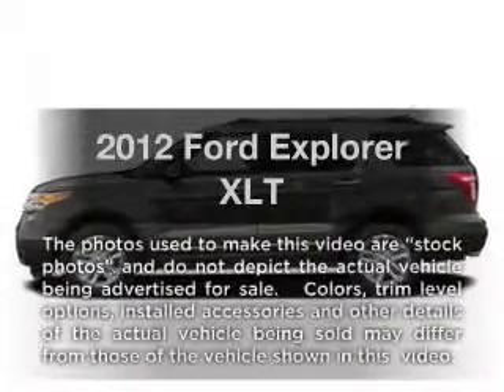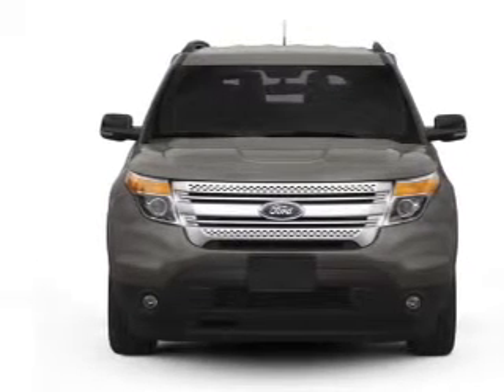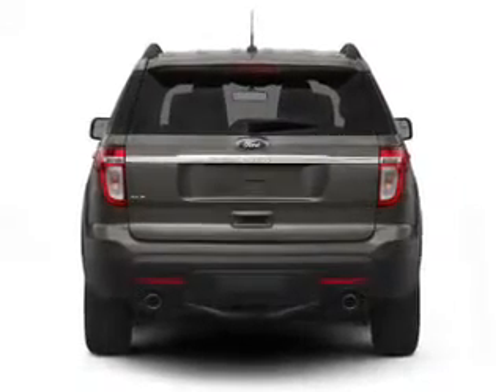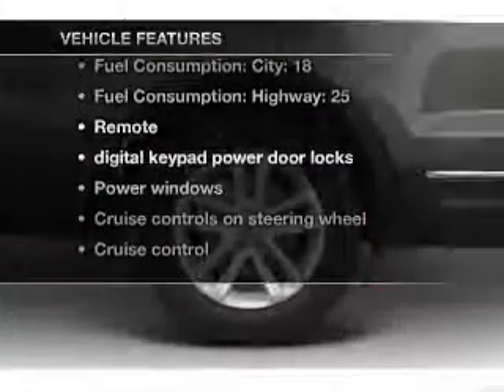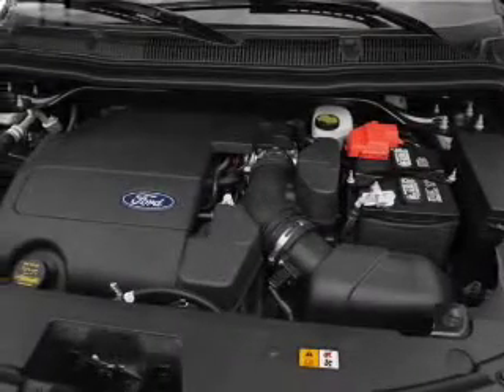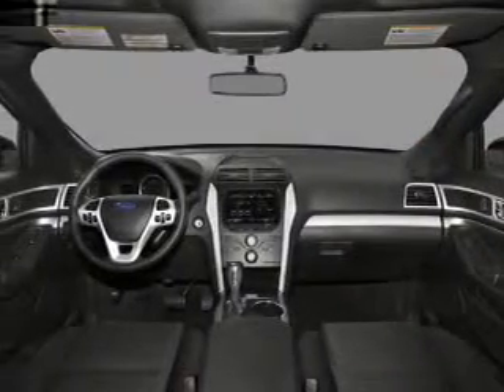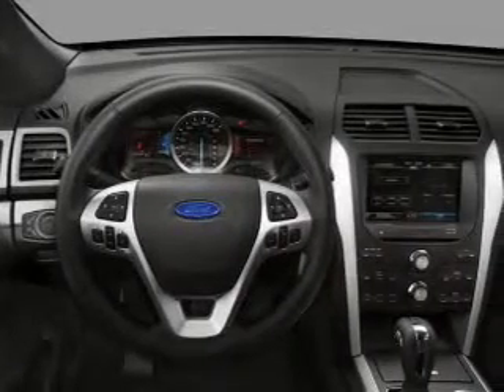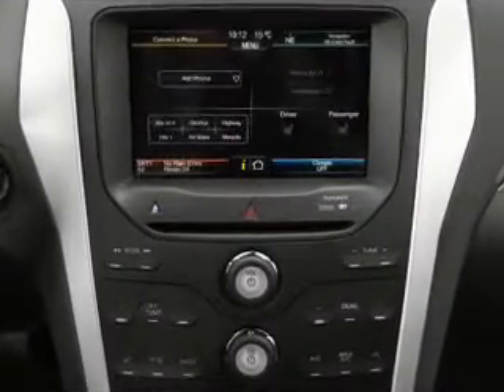2012 Ford Explorer - ANDERSON SC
Year: 2012
Make: Ford
Model: Explorer
Trim: XLT
Engine: 3.5 liter 6 cylinder 24 valve
Transmission: 6-Speed Automatic
Color: Silver
Mileage: 10
Address:
3900 CLEMSON BLVD